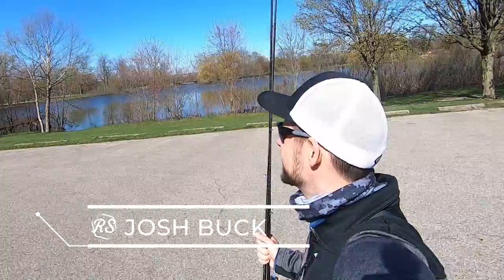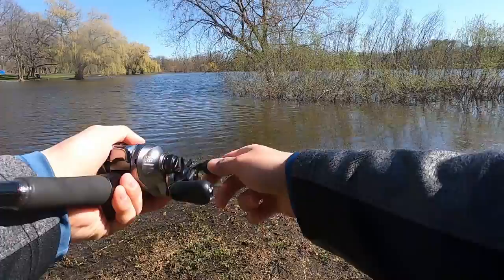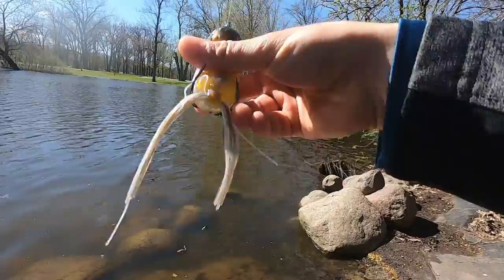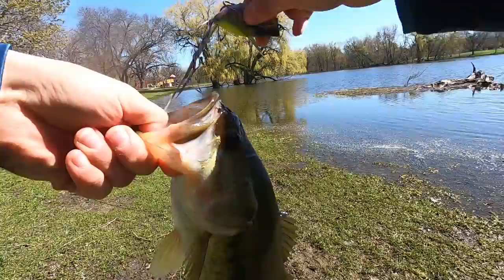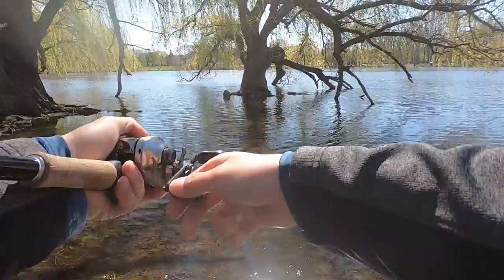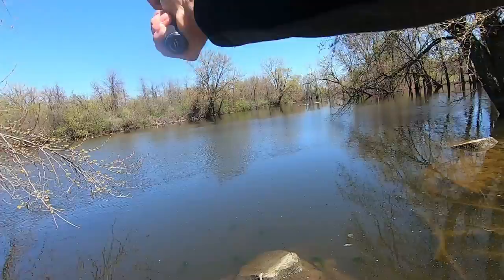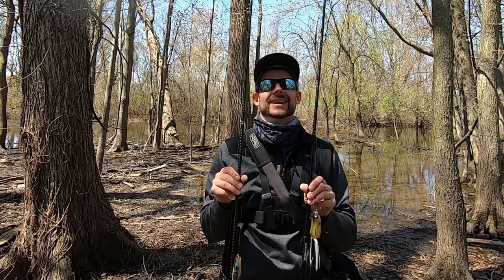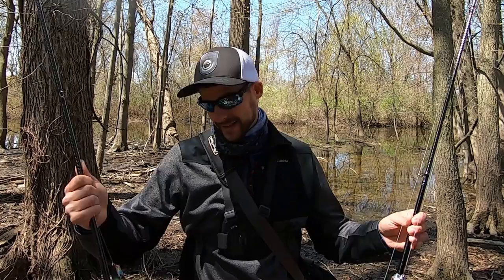Frog Fishing Shallow Wood I Bank Fishing Tips For Spring Bass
It's starting to warm up in Michigan, so we decided to pull out the frog!! The water is still high and these trees are holding some fine bass! The Jackall Gavacho and Megabass Big Gabot get the call to see which would fair better for these tough casting conditions!

A Medium Heavy rod may sound soft for a frog, but throwing under trees with minimal swing distance makes these rods a great choice! A softer tip allows you to throw these baits farther, with more accuracy, and with minimal effort!

Only got on a few fish this time, but when the water is moving up, so are your bass!! The Gavacho is an amazing choice for easy walking and an amazing hookup ratio, while the Big Gabot is heavier, has a tighter walk, and spits a ton of water!

Next time you are frogging these conditions or if you bank fish with tough water access, try a Medium Heavy. When they strike, wait for some weight and crack em with full force to get to the backbone of your rod then horse em from there!! Good luck out there!!!

TODAY'S VIDEO
Jackall Gavacho Frog 2/3oz
Fav Colors: Chartreuse Strike Gill, Black Gill, Gold Gill

Megabass Big Gabot 3/4oz
Fav Colors: Kaeru Shad, Wild Gill, GLX Perch, Ama Gaeru

Camera Equipment We Use...
GoPro Hero 7 Black
GoPro Hero Batteries/Charger
GoPro 3.5mm Mic Adapter
Go Pro Microphone Mount
GoPro Chest Mount
GoPro Mini Tripod
Omnidrectional Mic
Unidrectional Mic
GoPro Gear Case
Fishing Line We Recommend...
Braid (PowerPro - Standard)
Braid (PowerPro Slick V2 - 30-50lb Better Casting)
Monofilament (Maxima - Most Applications)
Monofilament (Sufix - Better Abrasion Resistence)
Fluorocarbon: (Sunline Sniper - Best Finesse)
Fluorocarbon: Sunline Assassin - Best Casting)
Fluorocarbon: Sunline FC - Best Leader)
Terminal Tackle We Recommend...
Treble Hook Covers Bulk (S & XL sizes)
Treble Hook Covers Bulk (M Size #2-6)

Pages we recommend...